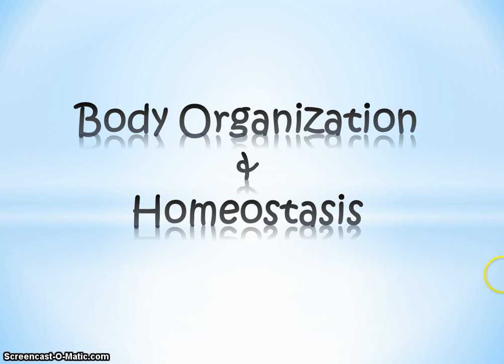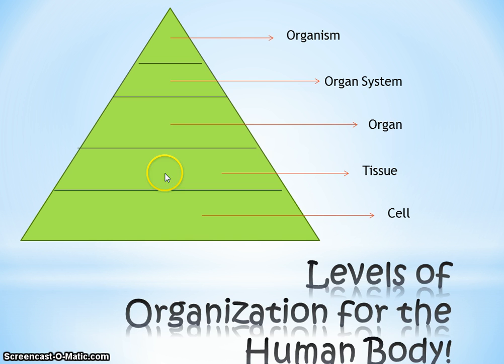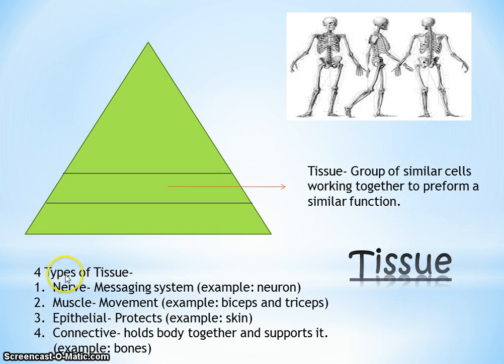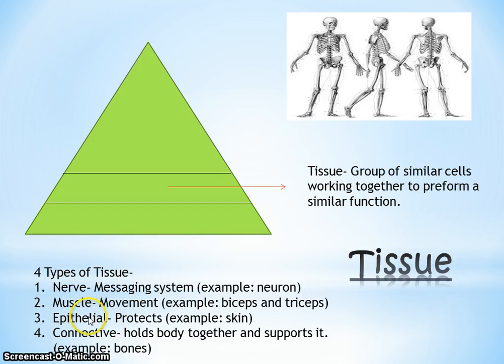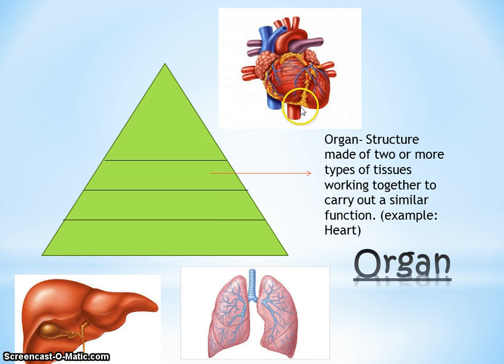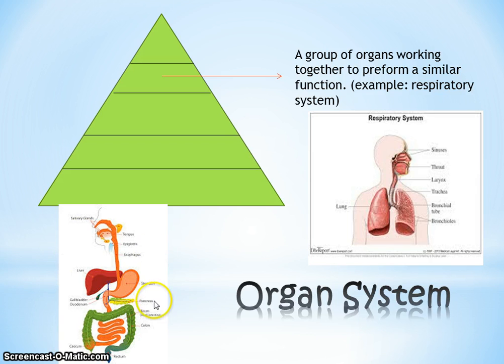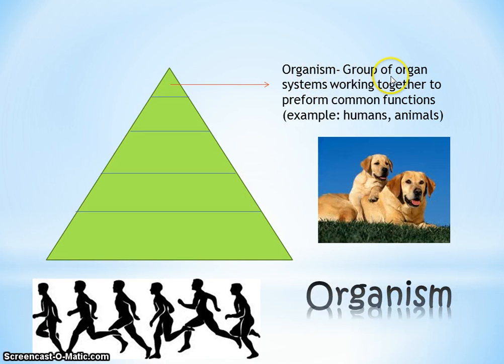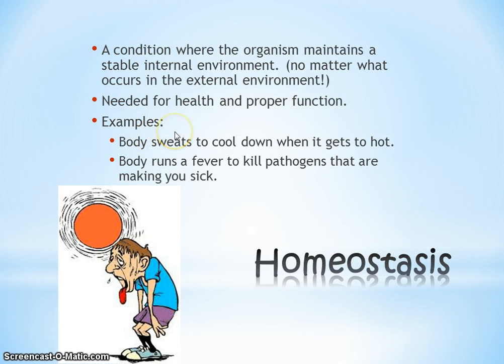Body organization and Homeostasis